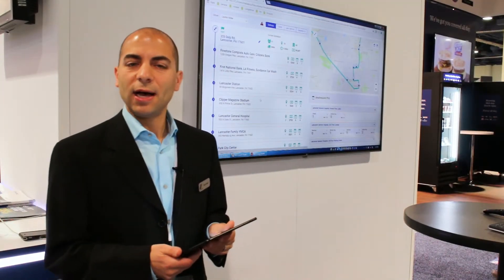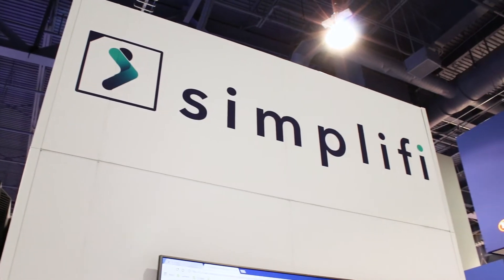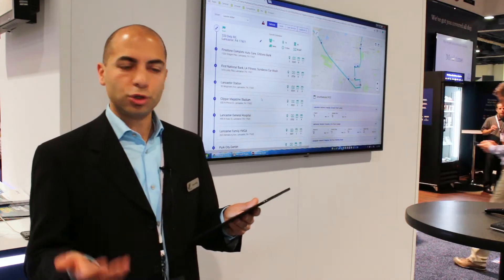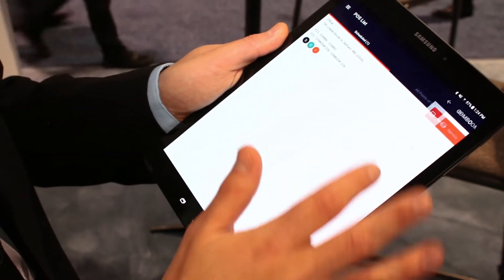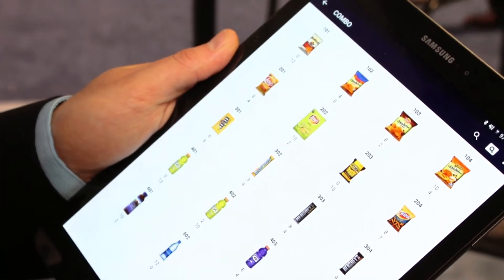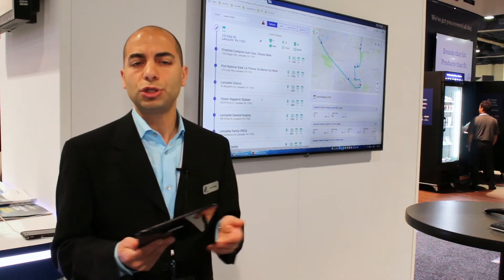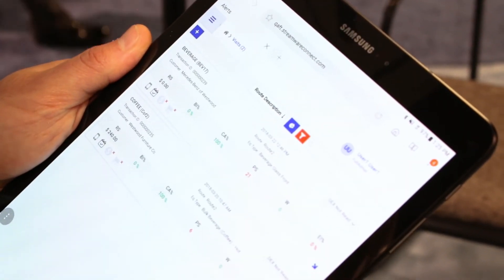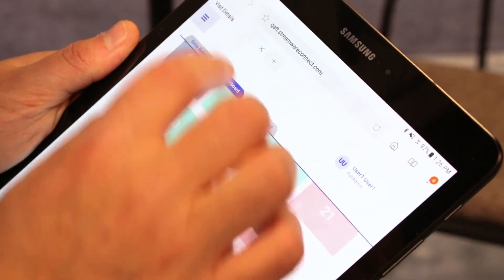Crane: Innovation that Drives Results with Scott Matza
Crane Product Manager Scott Matza talks about simplifi, the company’s new Cloud and mobile enterprise software platform.